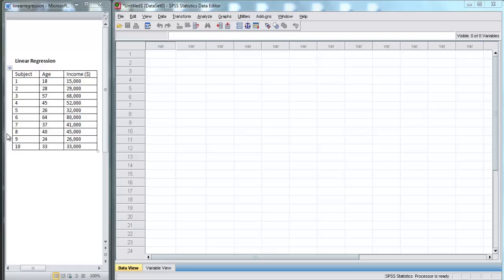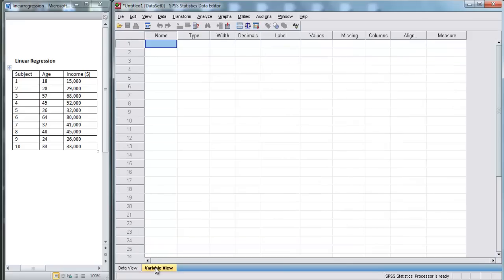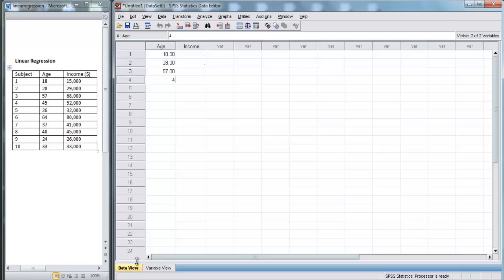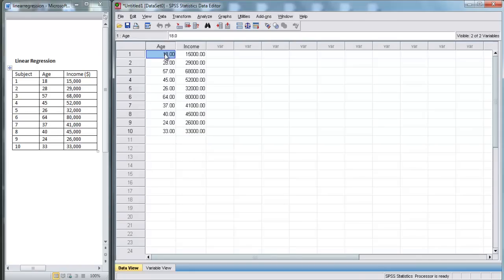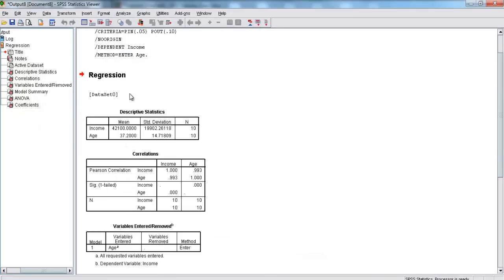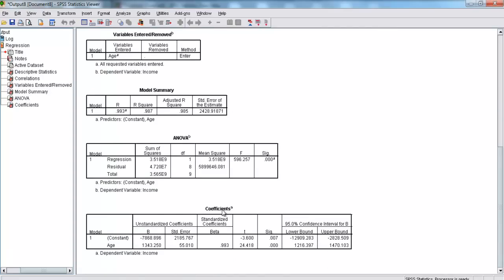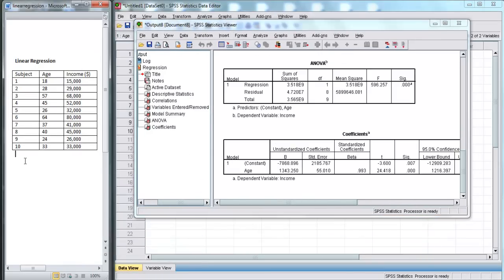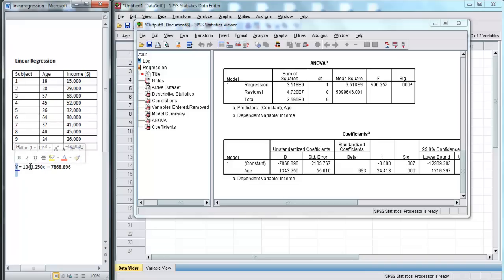SPSS - Linear Regression